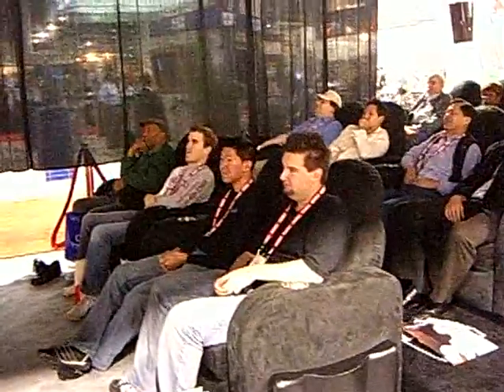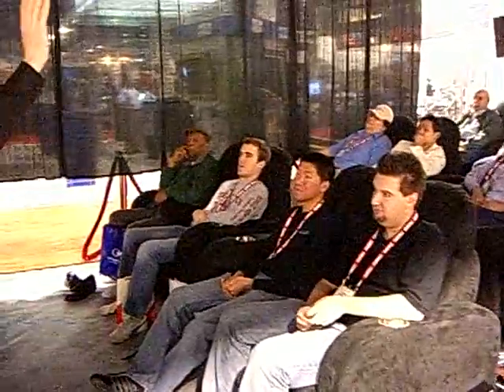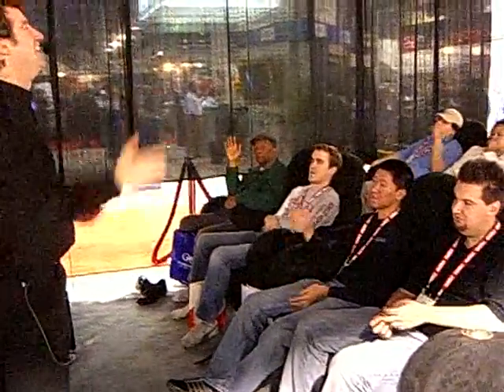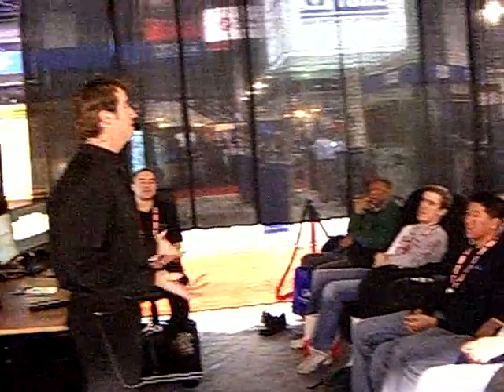Hollywood movies with motion information CES 2008 -6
Some Hollywood movies releases include motion information embedded in their Blue Ray discs (Technology comes from DBOX) CES 2008 -6